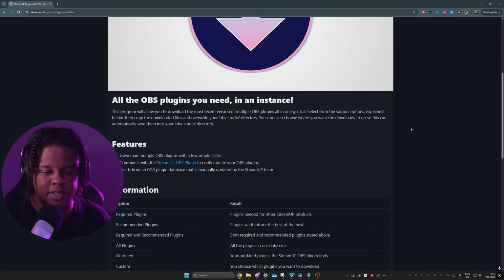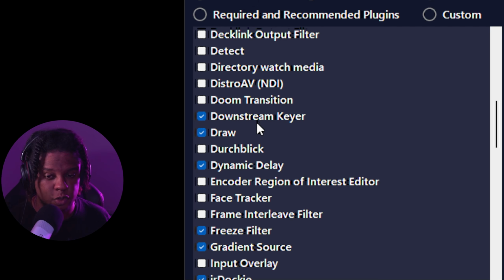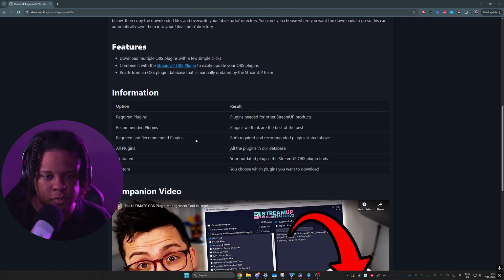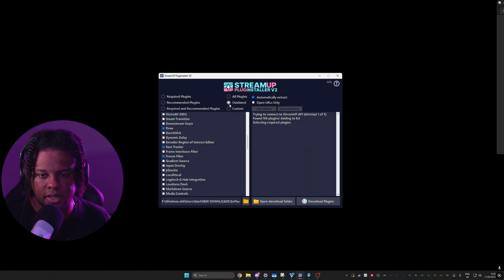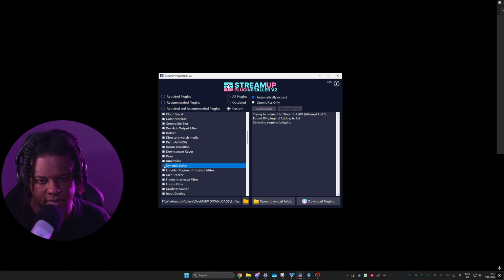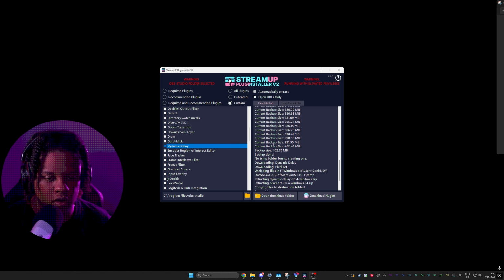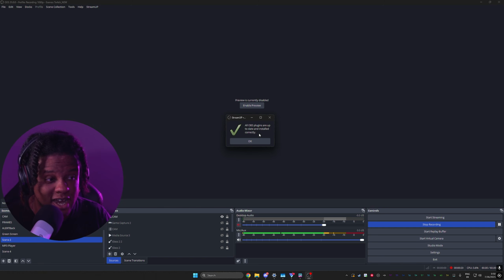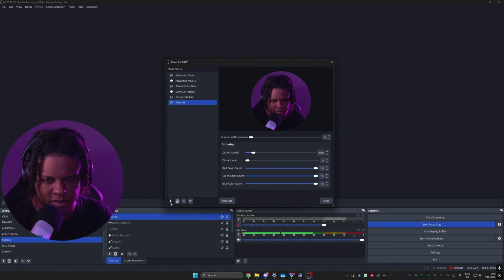The FIRST OBS Plugin You NEED to Install!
Perhaps the single most important OBS studio plugin isn't really a plugin. Today we dive into one of the most useful third-party tool for streamer and content creators who use OBS. This tutorial will show you how to easily install and bulk update plugins for OBS studio.